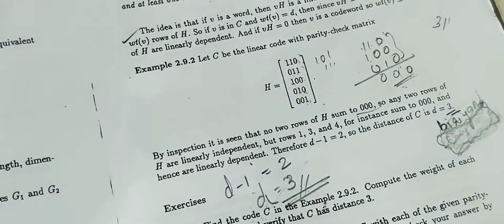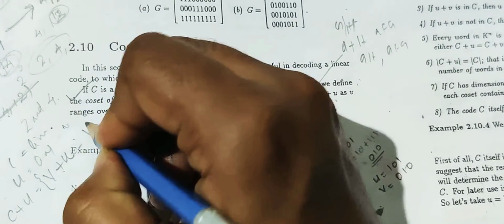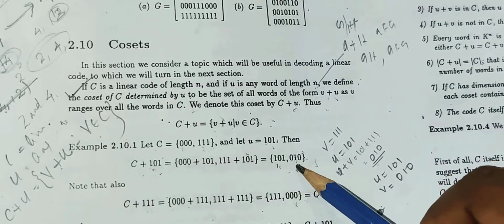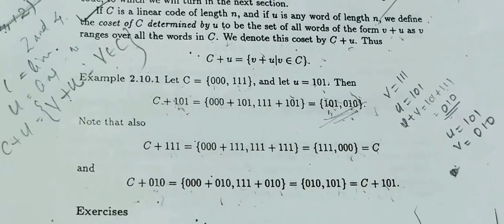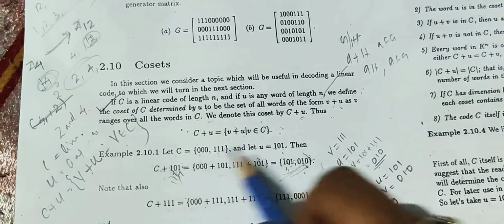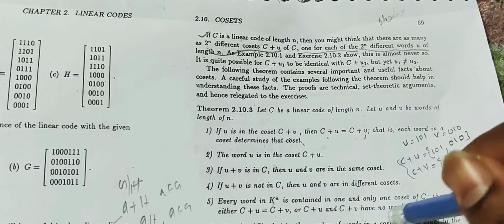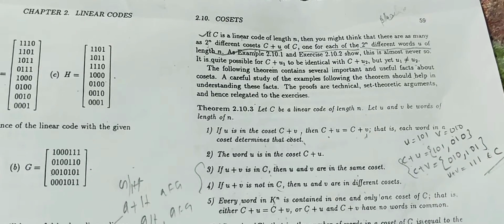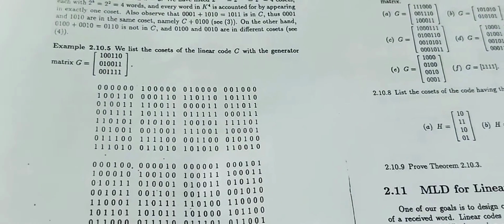section 2.9 and 2.10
Distance of a linear code
Cosets